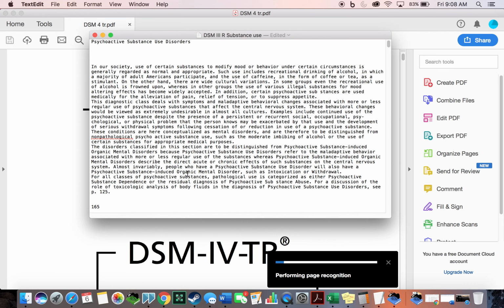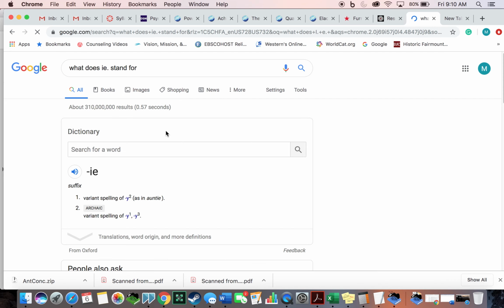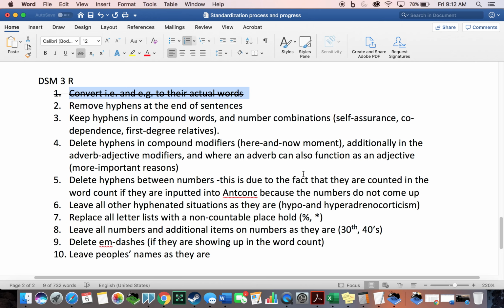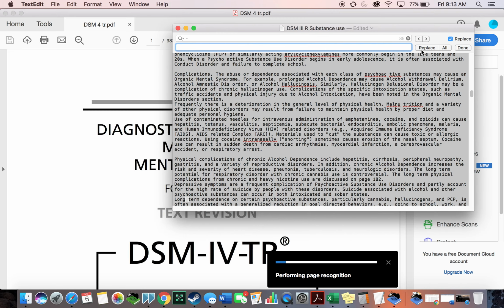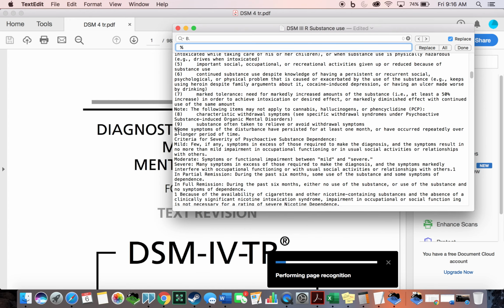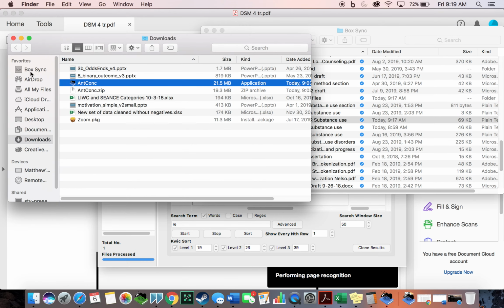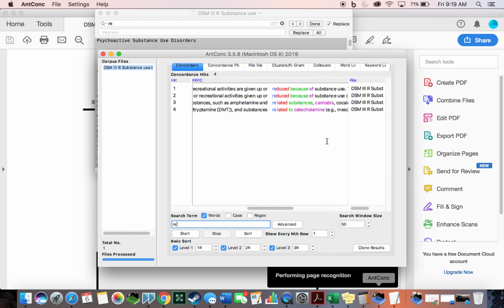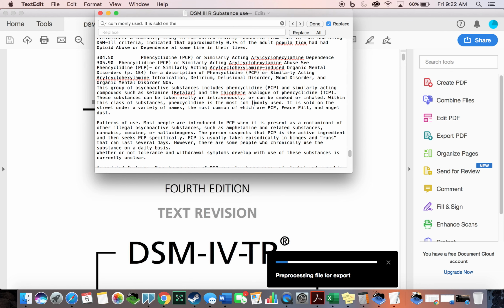Video for justin